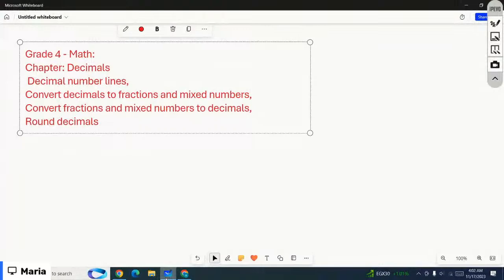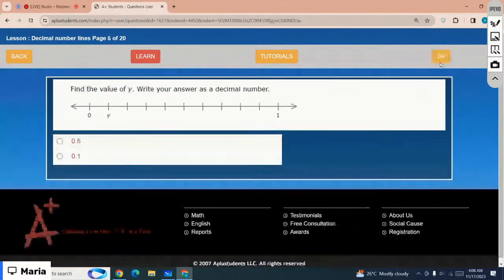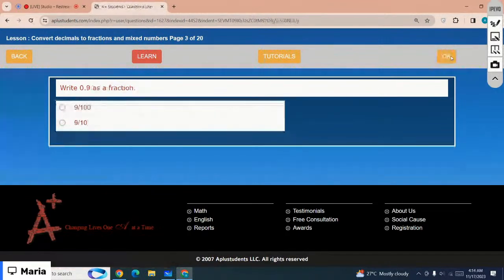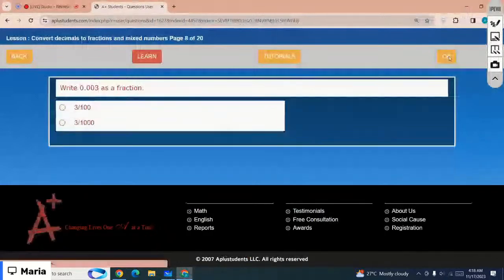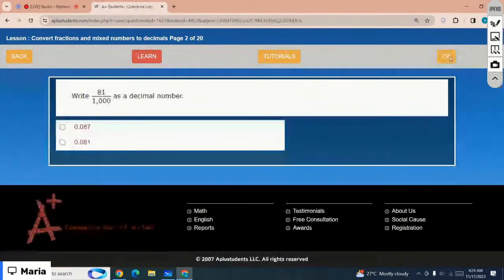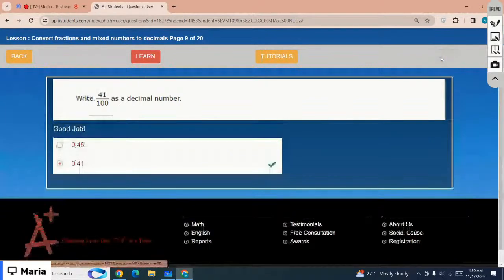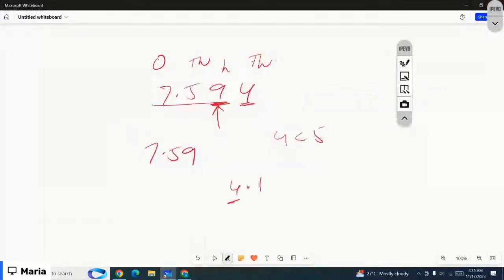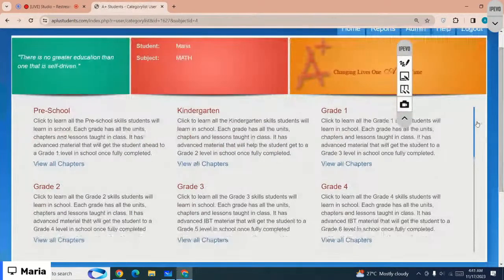Grade 4 - Math: Decimal number lines, Convert decimals to fractions and mixed numbers, Convert f…